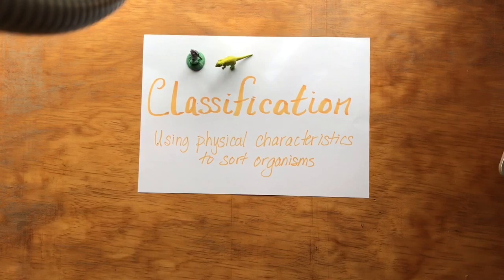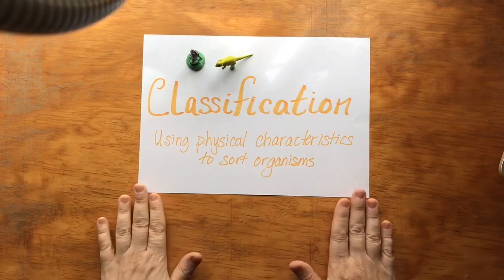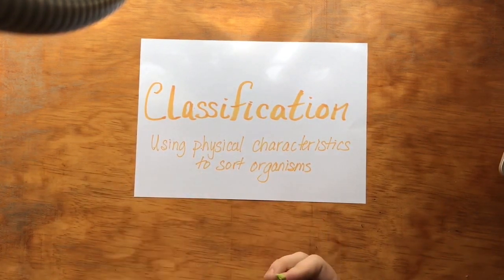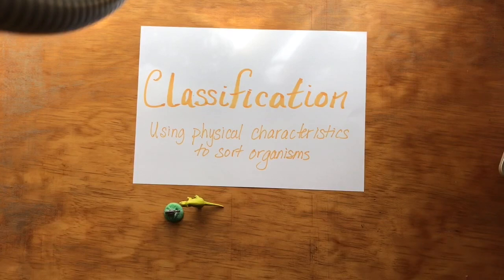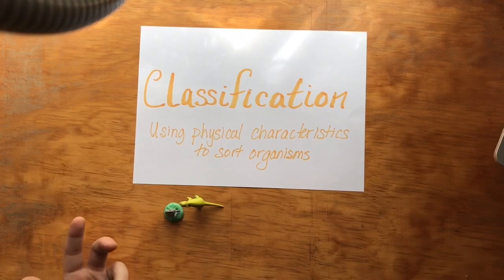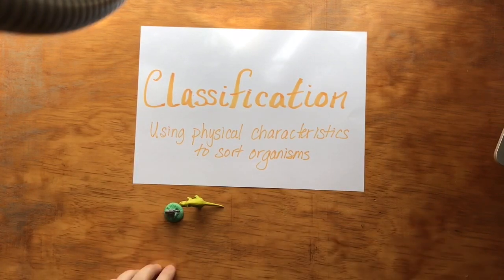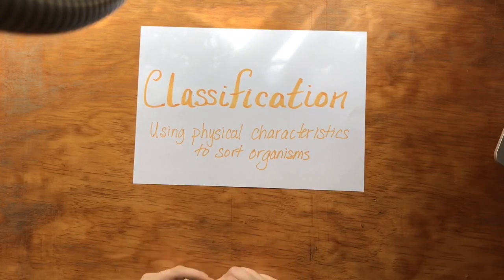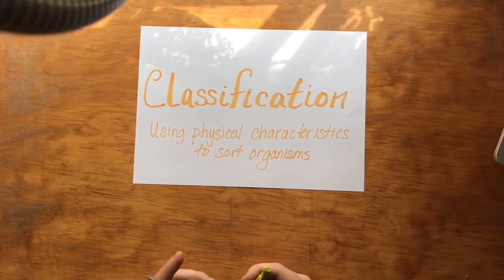Classification | Science | Hands on | Biology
A simple sorting activity that can be modified for any age with any type of materials.